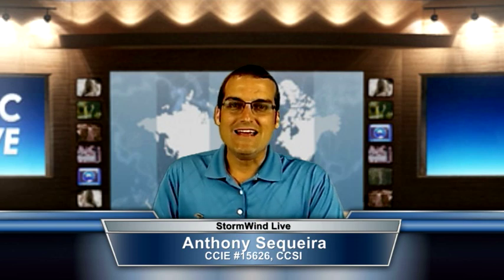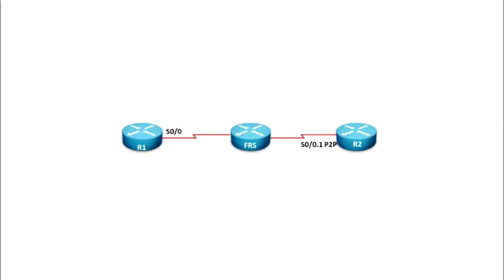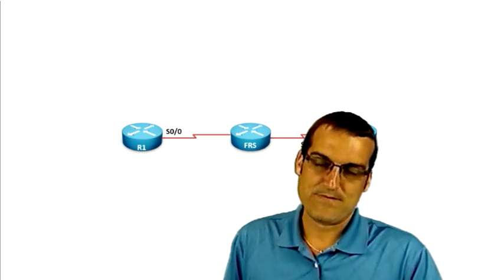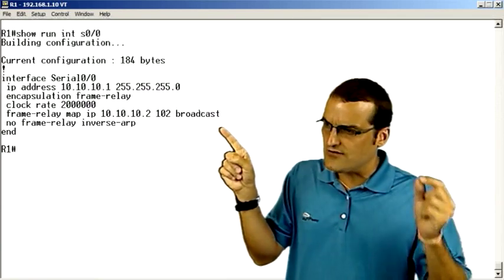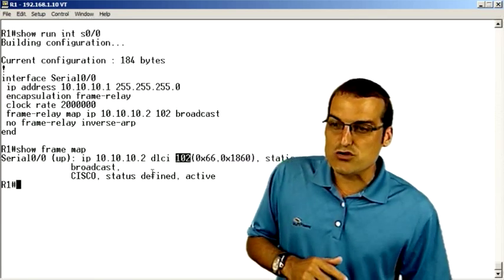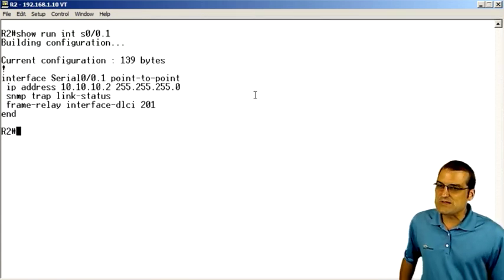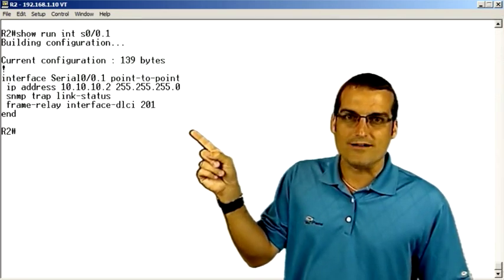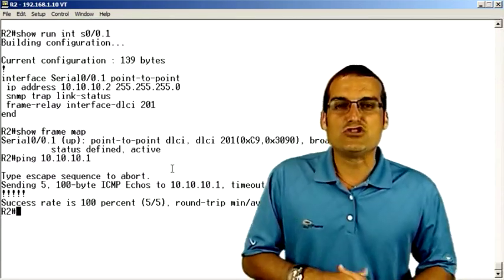frame map versus frame interface-dlci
In this Cisco Video Blog, Anthony Sequeira demonstrates the difference between frame-relay map and frame-relay interface-dlci.